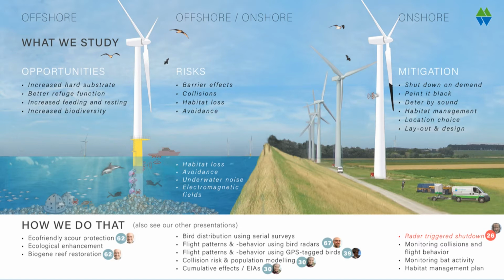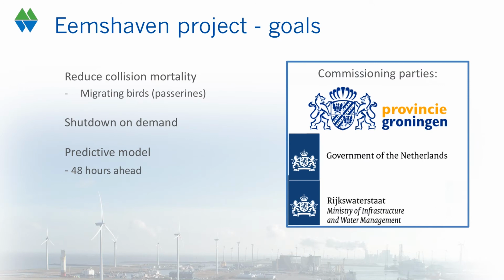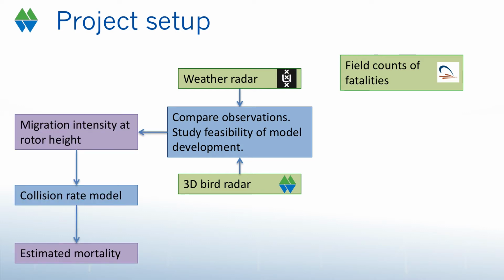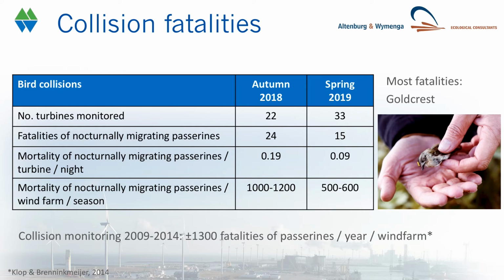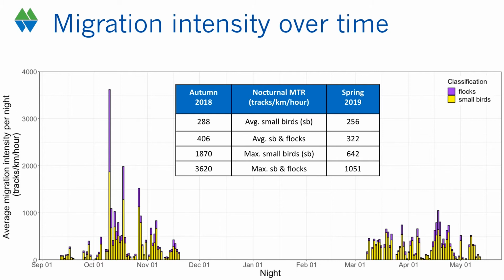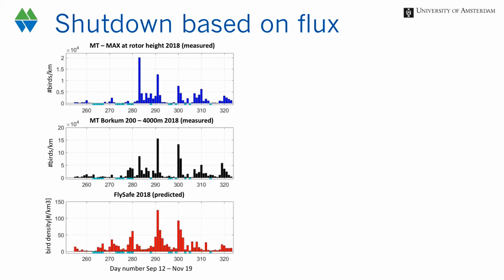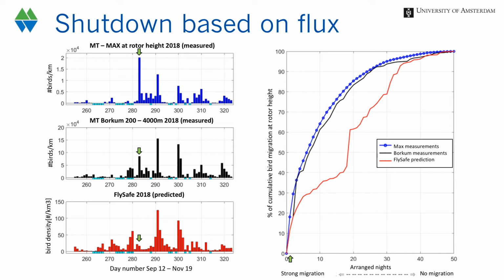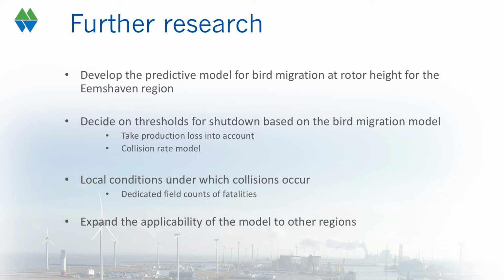Radar technology workshop - Jonne Kleyheeg Hartman, Bureau Waardenburg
Ms Jonne Kleyheeg-Hartman, Senior Bird Ecologist at Bureau Waardenburg, presents "the use of the radar input to create a predictive model for bird migration for mitigation purposes - the Eemshaven case study (NL)".

The presentation was part of the workshop “Radar technology – advanced methods of monitoring birds and bats in the development of wind farms”, held on Brijuni Islands, Croatia on 20th October 2021.